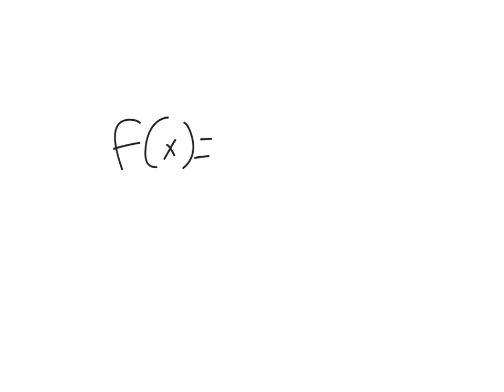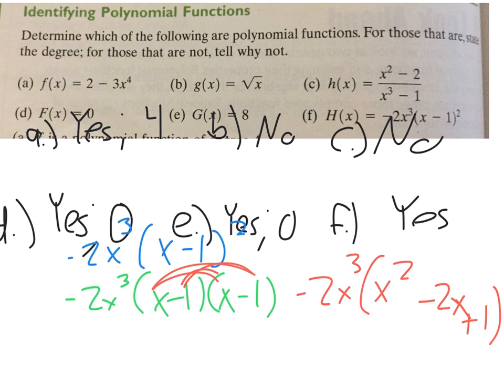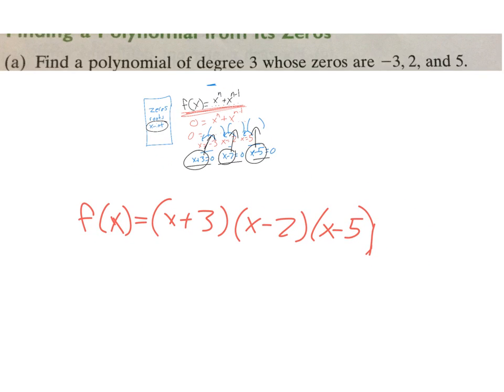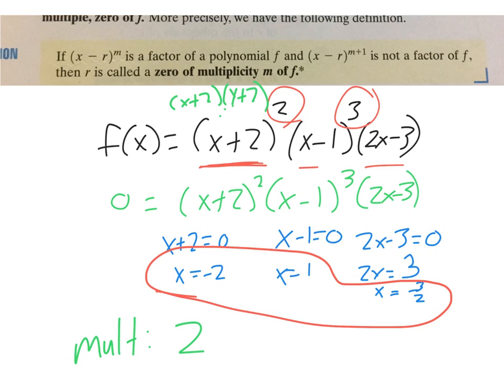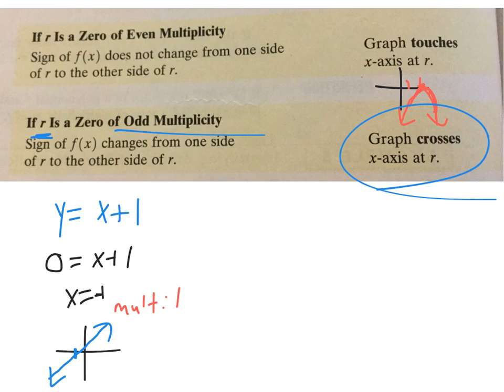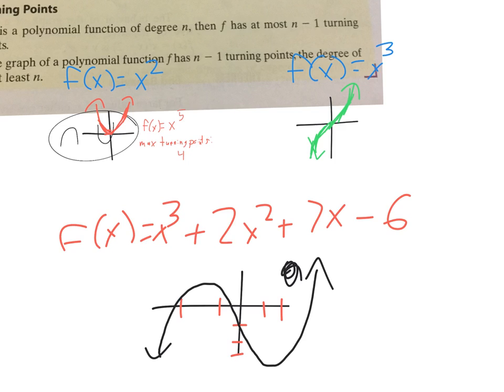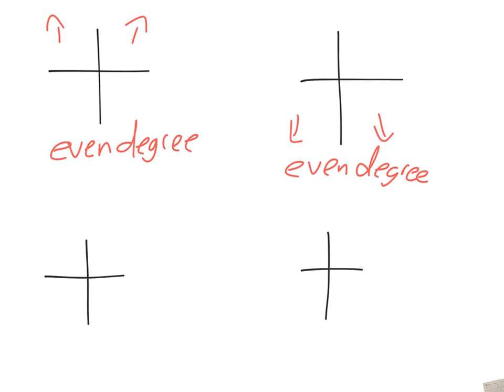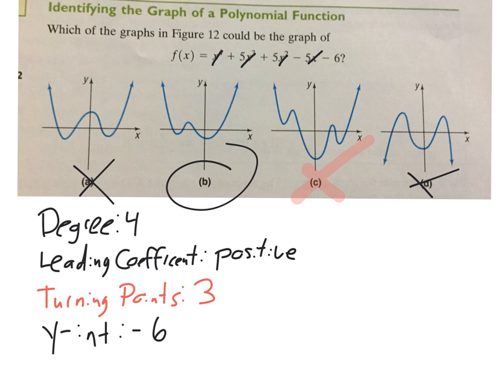Whiteboard 2 19